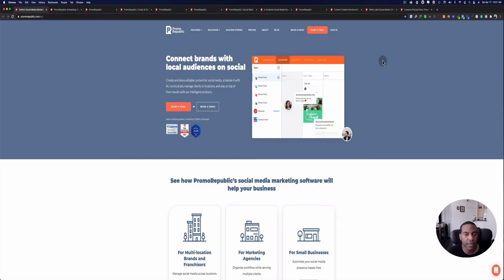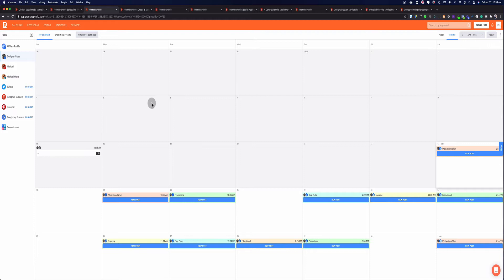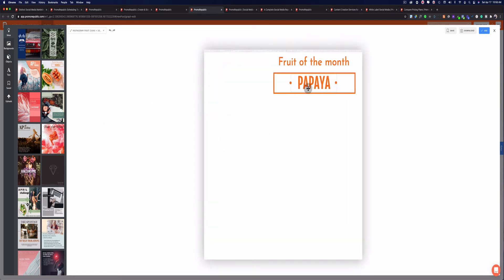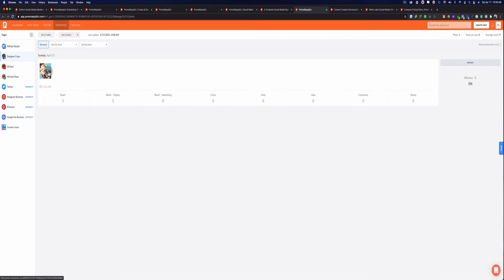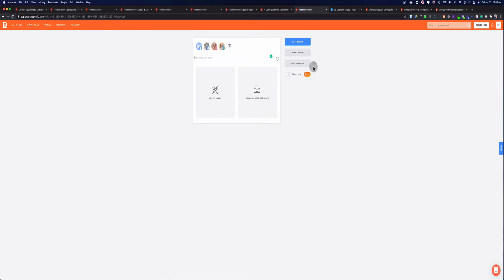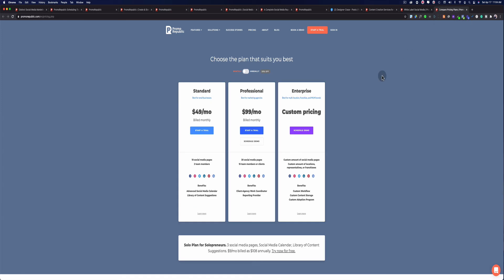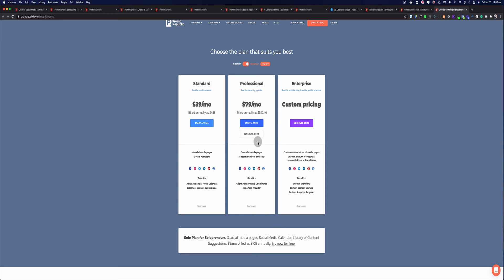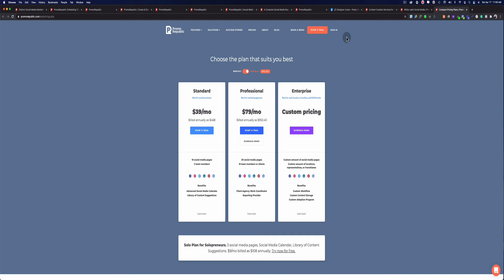Promo Republic | Best Social Media Posting Tool for 2021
Today we are going to be talking about Promo Republic tool for 2021

Social media is fast becoming a part of our daily lives. Trends in 2017 show people are spending more time than ever before checking social media sites like Facebook, Twitter, Instagram, Snapchat, and Tumblr. These social media sites are not just a popular trend but are becoming a way of life. From sharing images to reading the news, social media is the top choice of millions of people around the world. For social media trends, not only are people sharing information but news.

PromoRepublic is a unique social media marketing software that allows you to do social media marketing for your local business. The software is very easy to use and you can start promoting your business in just a few minutes. PromoRepublic is perfect for small business owners who are looking to promote their business on social media but don't have the time and/or the money to hire someone to do it.

We are going to be looking at some features that PromoRepublic offers.

• What social media platform you can use
• A.I Function
• Promo Republic  Social Medial Calendar
• Promo Republic Content Organizer
• Custom Library and editor
• Work Coordinator
• Statistics Reporting
• Content Bundle service
• Promo Republic White Label
• Price Plans

✅  Freebies
24 Done For Your Fresh Copy and Paste Newsletters:

✅ Recommended tools

 ✅  YouTube Tips

If you are looking to save yourself a lot of time and effort with building your website.

💬  Questions?

If you have a question about some tools for growing your online business, starting an online business, (or anything else, really!) ask me in the comments!